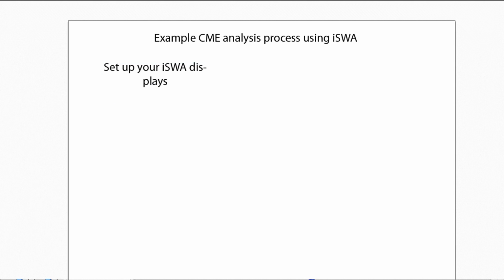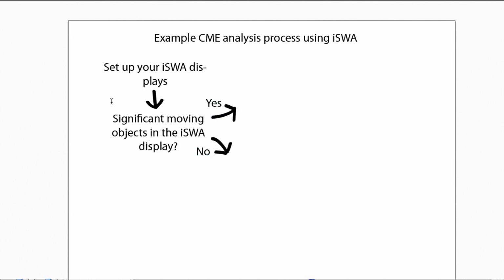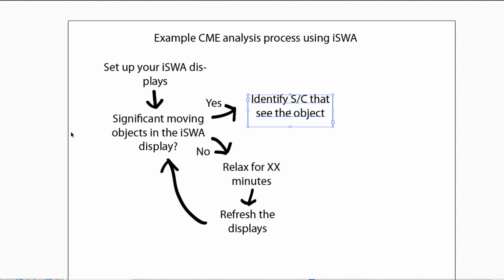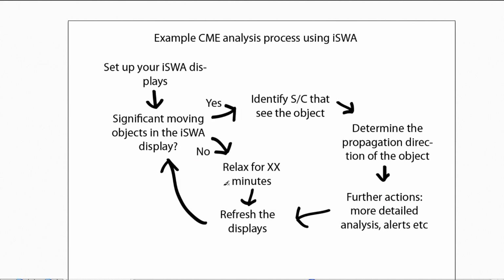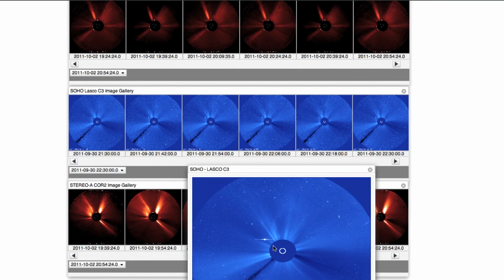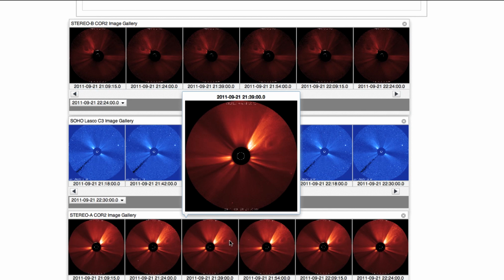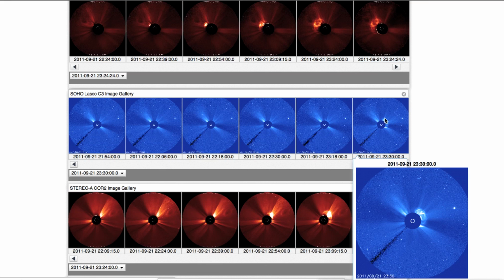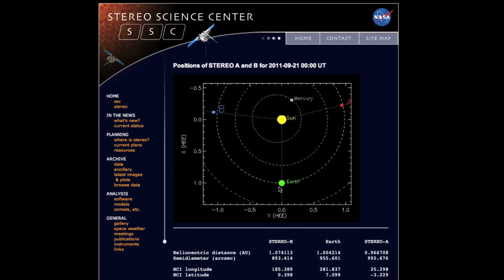Example Coronal Mass Ejection Analysis Process (short version)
This space weather tutorial provided by The Catholic University of America and NASA GSFC Space Weather Laboratory discusses an example process one can use to detect and analyze coronal mass ejections. Space weather imagery powered by iSWA (iswa.gsfc.nasa.gov). Please note that this draft version was cut to 15 min length required by YouTube.